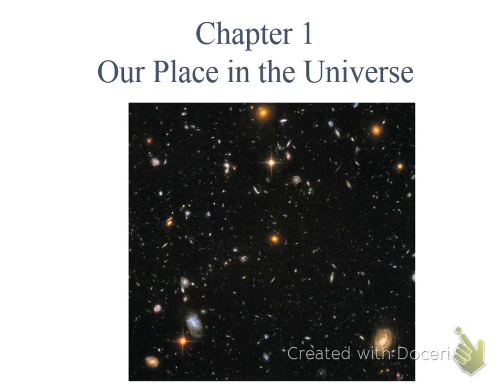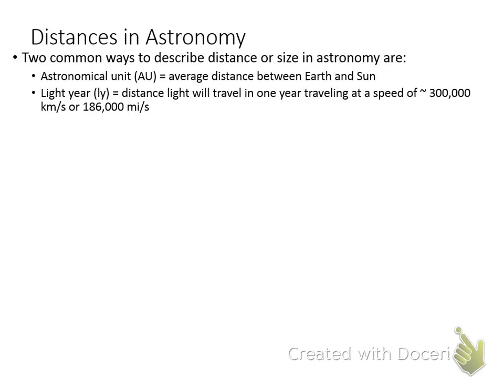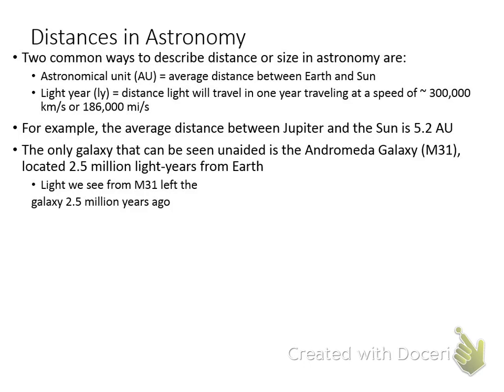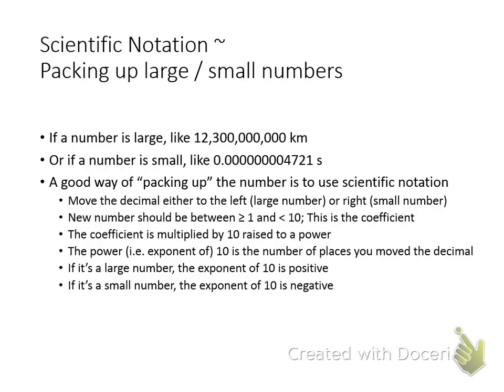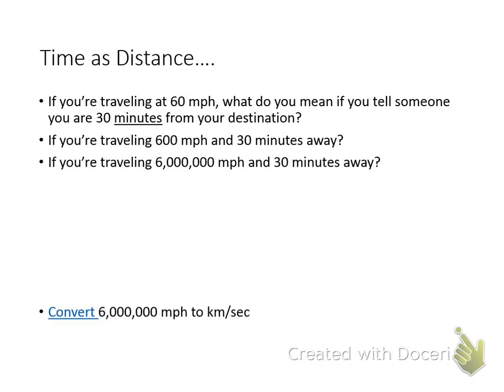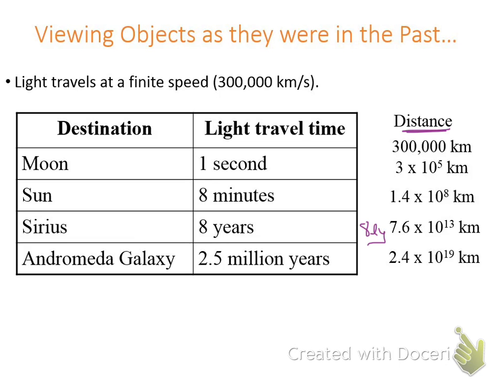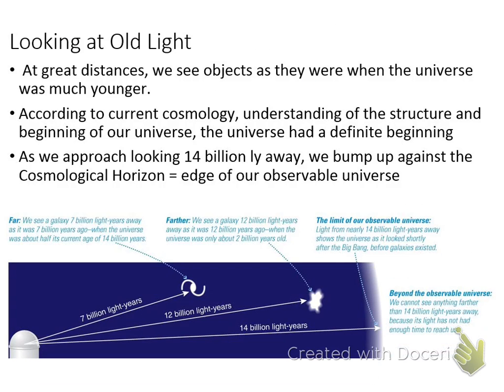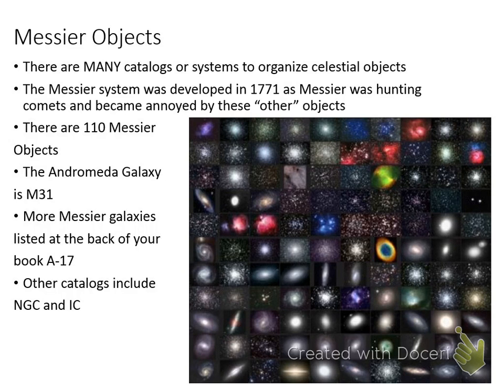PHS151 Chapter 1A